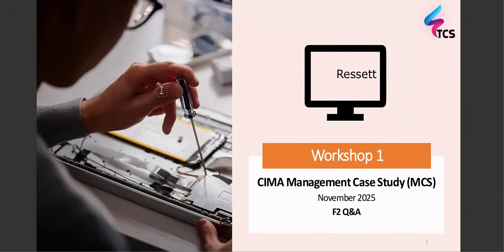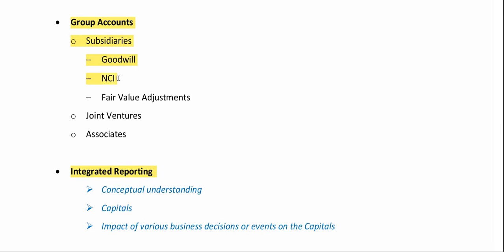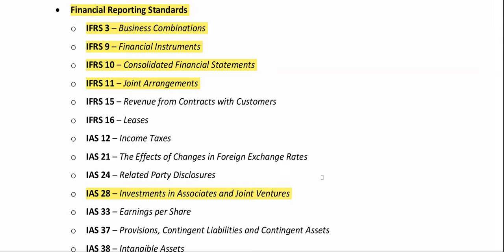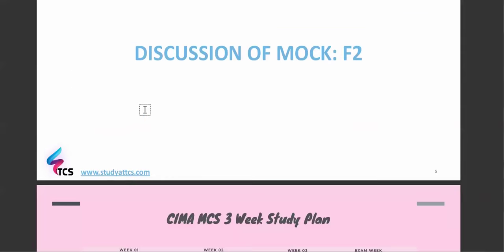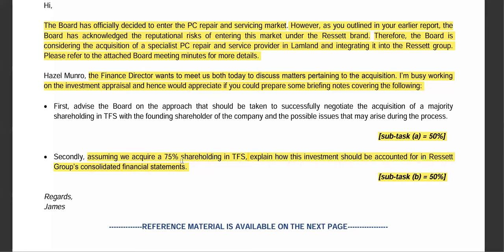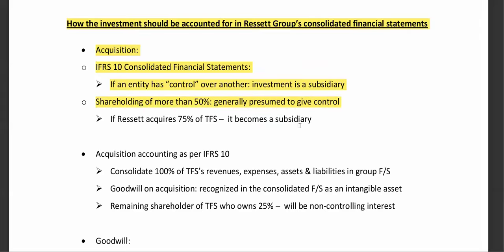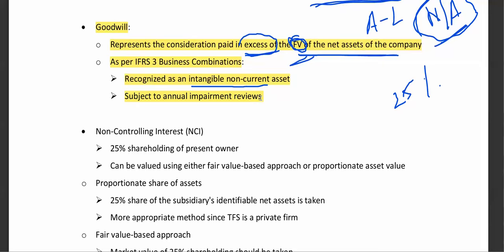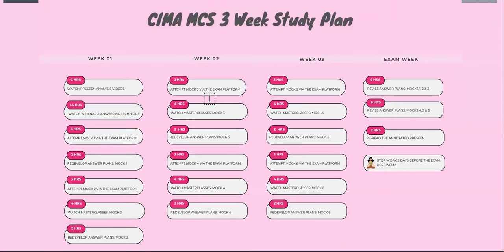CIMA MCS November 2025: Ressett - F2 Masterclass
Discover key strategies for planning and structuring your answers effectively with this workshop focused on the CIMA F2 syllabus. Dive into our detailed session to enhance your understanding and boost your exam preparation.